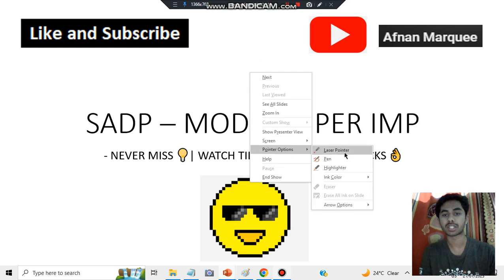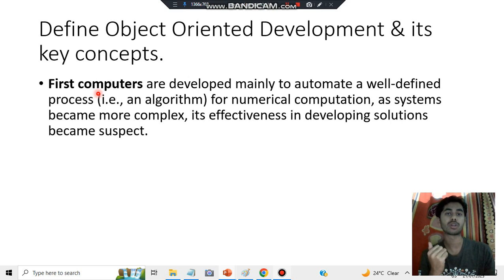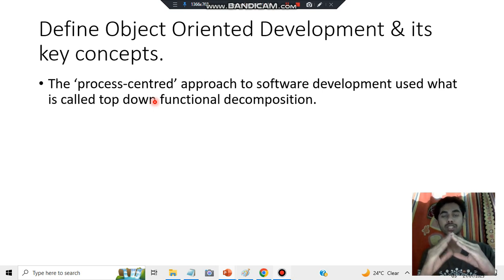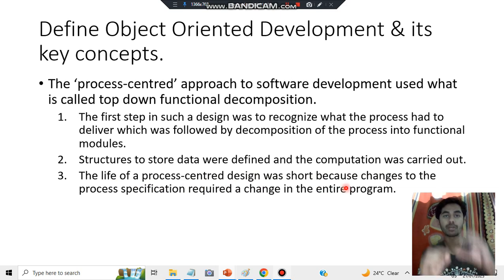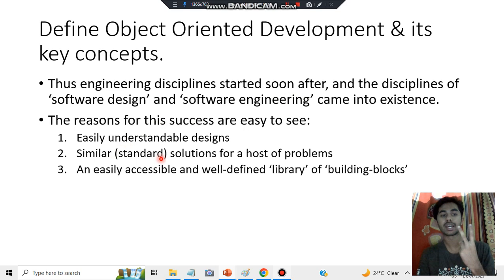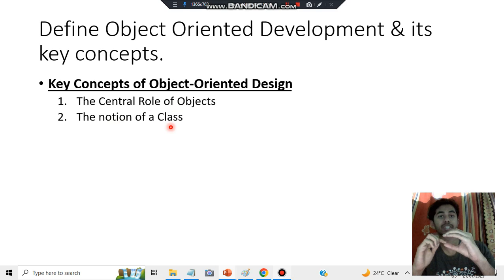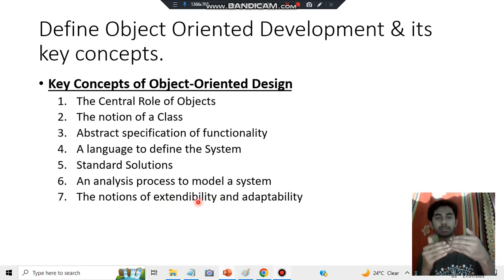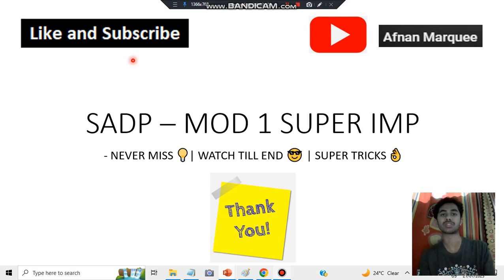OBJECT ORIENTED DEVELOPMENT EASY QN 👌 Best Video💯SUPER TRICKS 2023 EXAM🤩🎯🔥🔥🔥 7SEM CSE ISE vtu #2023